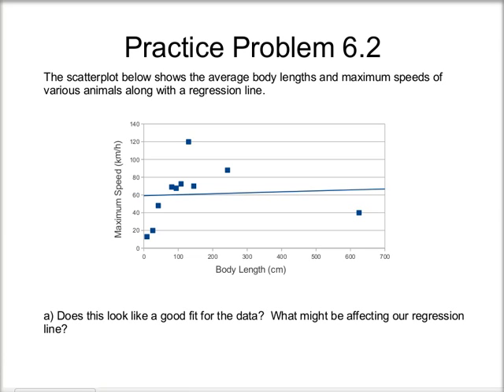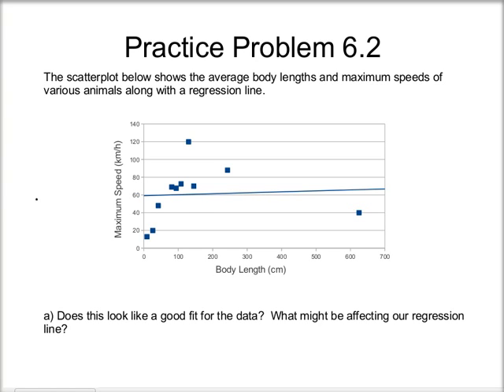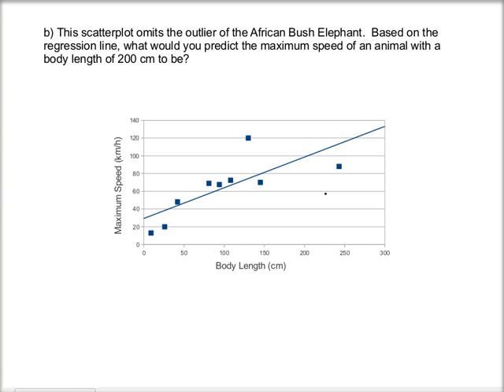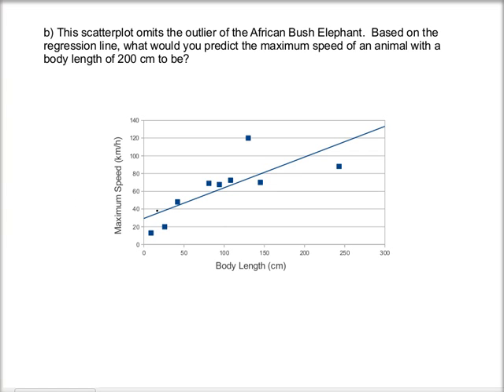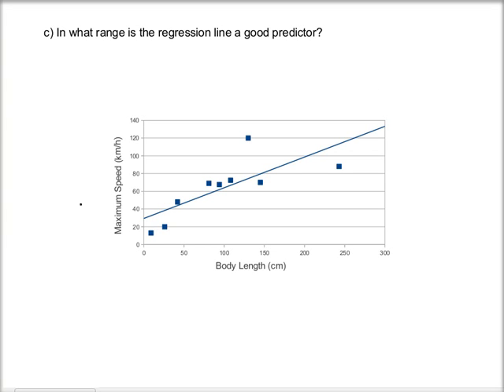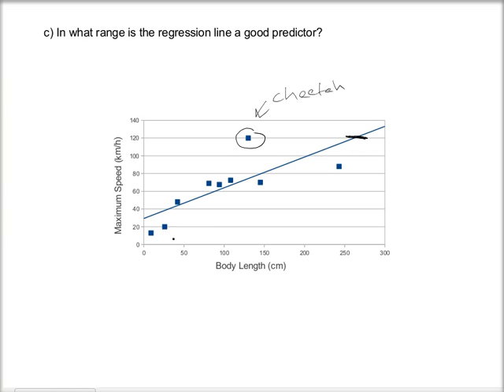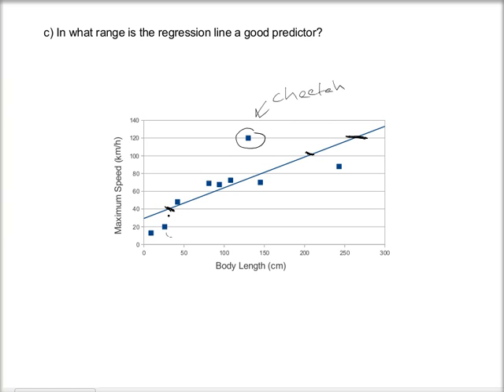6.2 Practice Problem